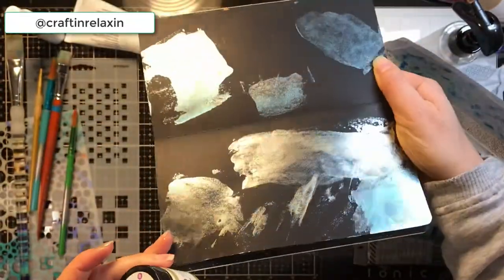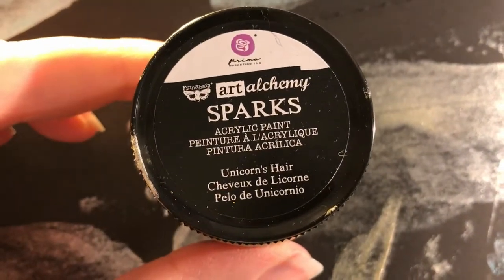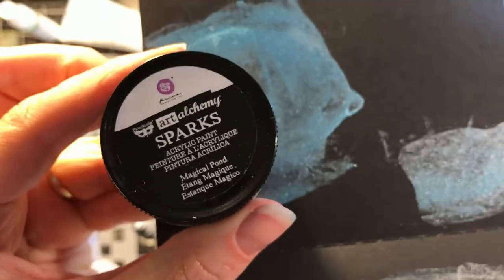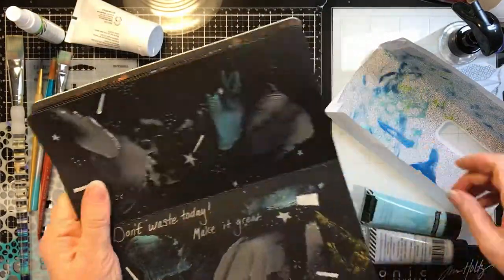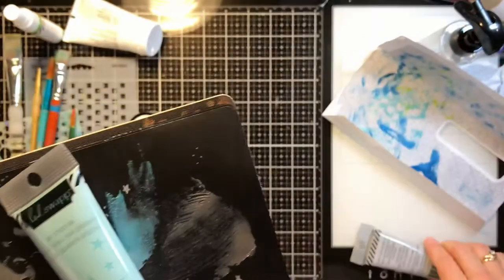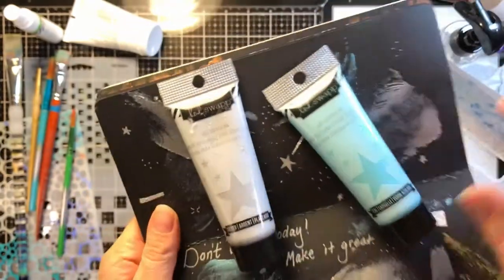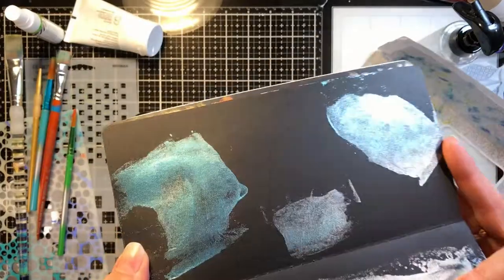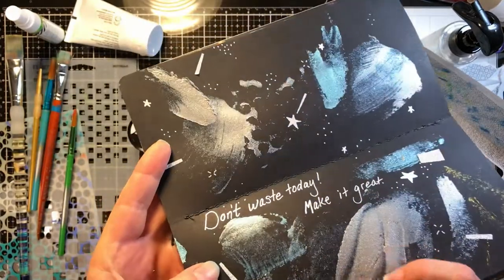Before you buy - consider similarities in products you already have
We see new things and think we need it, but do we? Be sure to consider similarities in products before you buy. This video shows an example between Prima Sparks paints and Heidi Swapp Art Screen Ink.